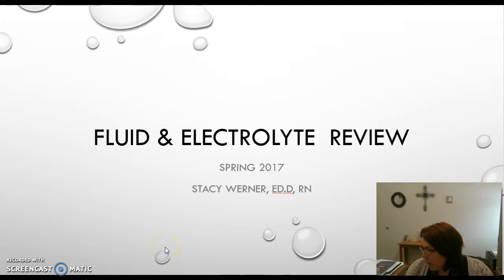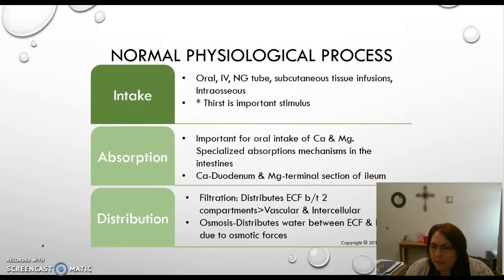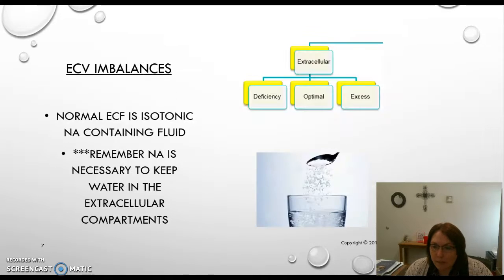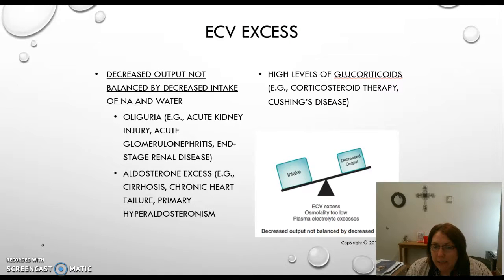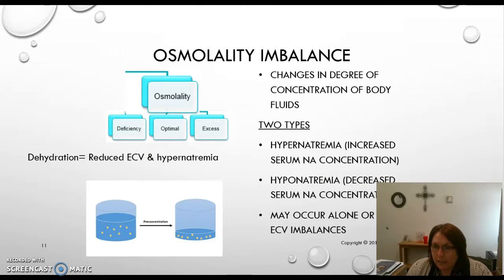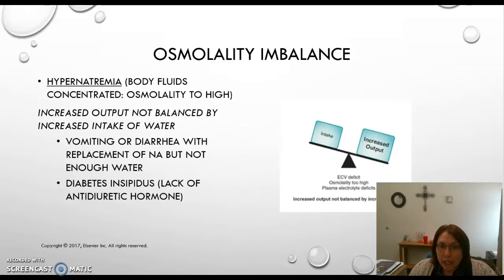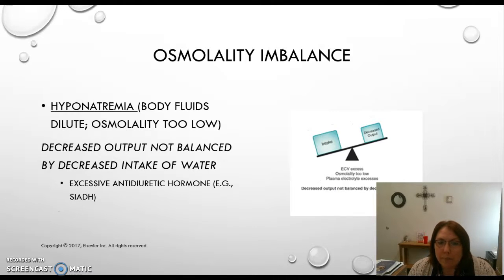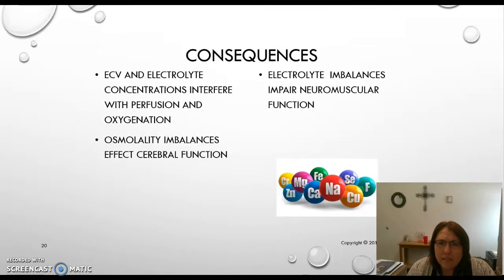Fluid & Electrolyte Patho Overview